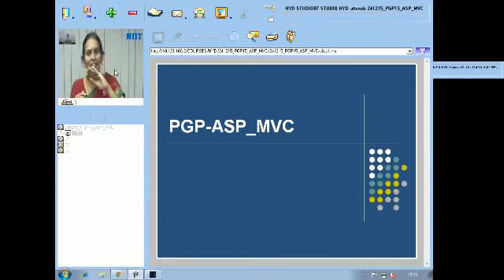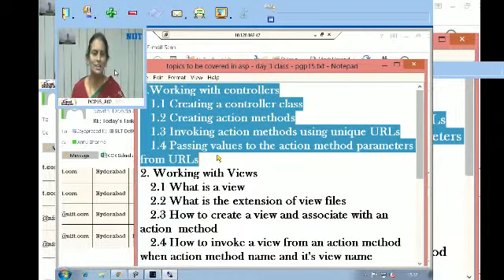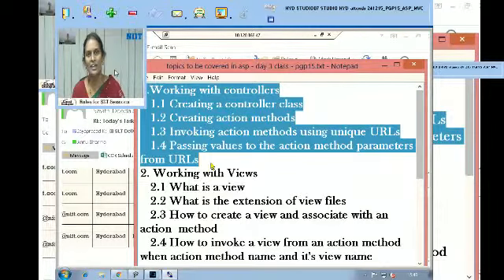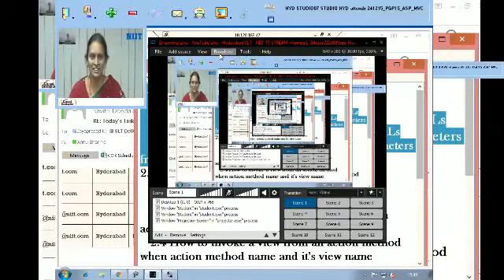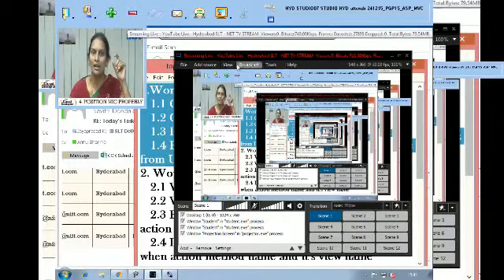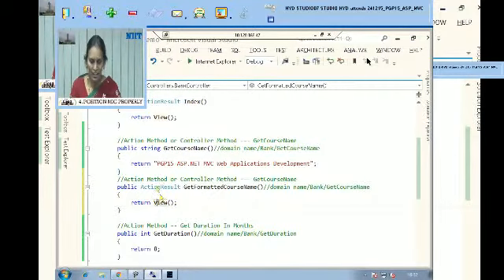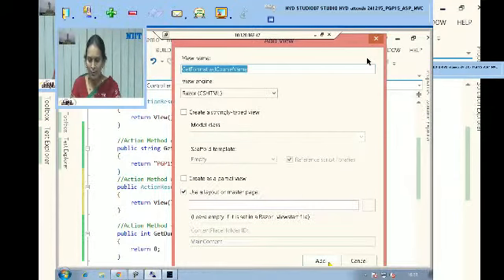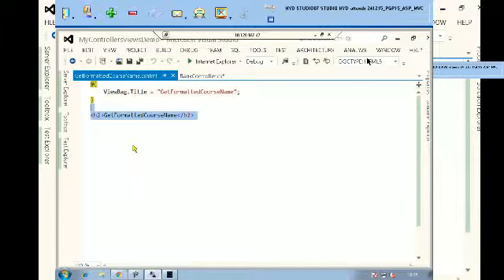NIIT TV STREAM